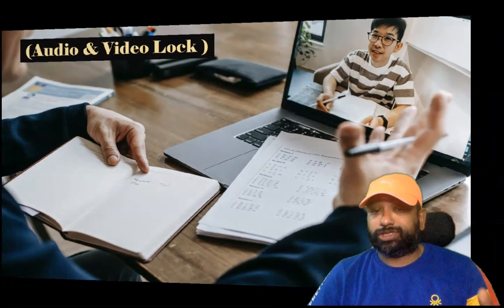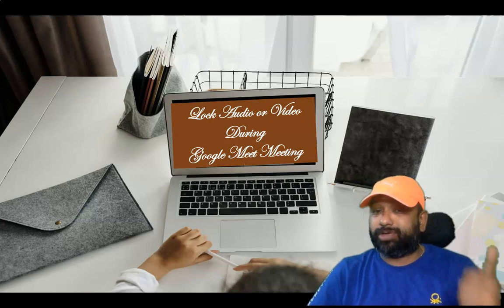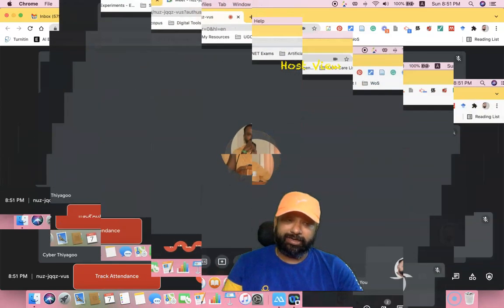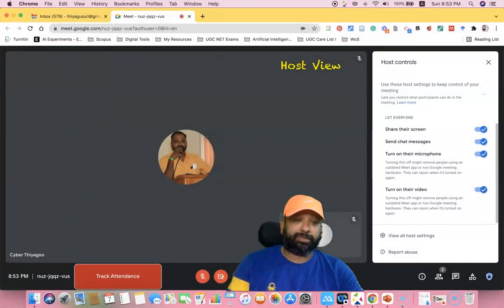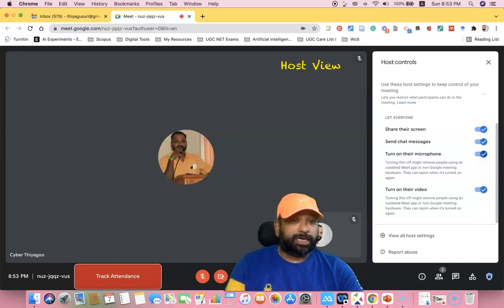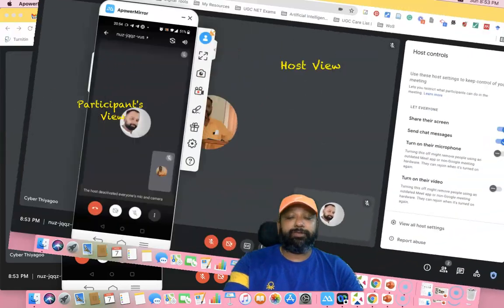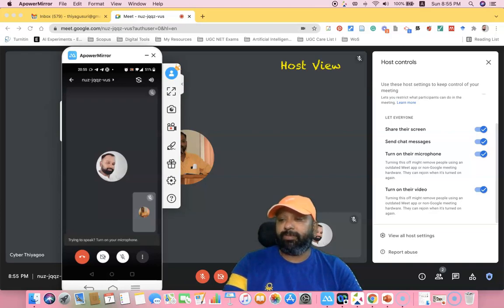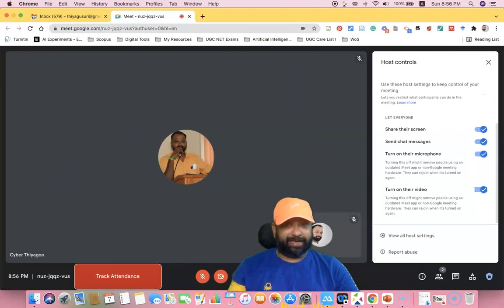Google Meet: Audio and Video Lock controls (Latest Updates)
Google Meet: Audio and Video Lock controls

Meeting hosts in Google Meet can now use Audio and Video Lock to turn off the microphones and/or cameras of other participants in the meeting and prevent them from turning them back on until the host unlocks them.  As a meeting host or co-host, we can lock all participants' cameras so no one can turn on their video.  Video lock doesn’t apply to host or meeting co-hosts. Once you turn off Video Lock, everyone can use their video again.

The new Audio and Video lock makes this feature more useful by enabling hosts to prevent participants from unmuting themselves after they are muted.  This feature gives meeting hosts more control over their meetings by letting them decide when they want to allow different levels of participation from attendees, for example, to address disruptive participants

Important:

To use Video Lock, you must first turn on Host Management.
Once a participants' video is locked, they can't present/share their screen from any device. If they still need to share their screen, you can promote them to co-host.